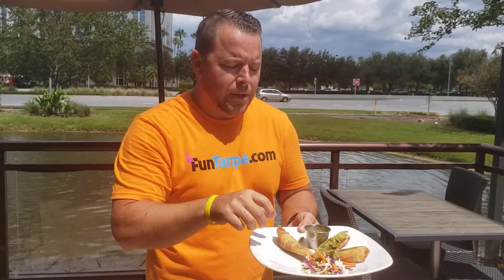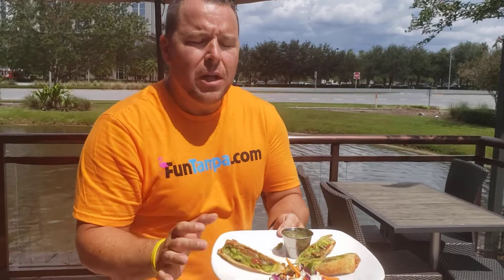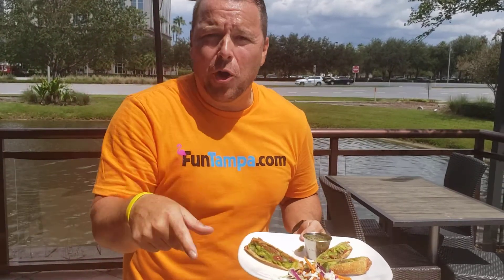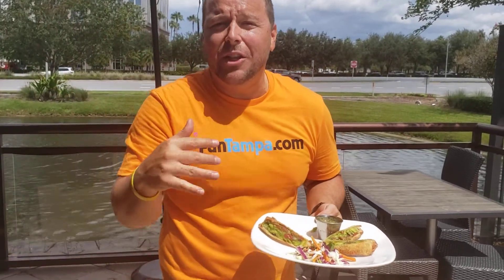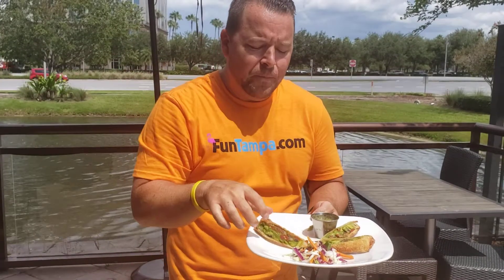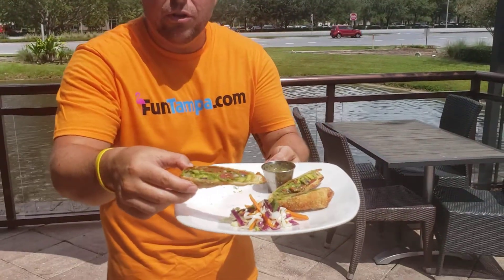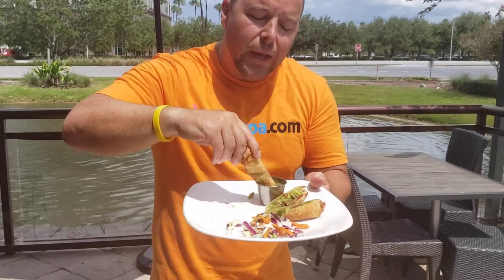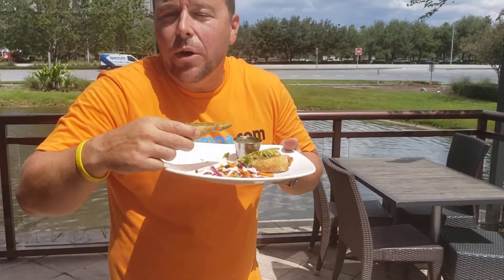SPECIALTY BITES - The AVOCADO EGG ROLL - Kona Grill - Tampa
This is an amazing appetizer at the Kona Grill!!
Classic American Grill With Fresh Seafood, Great Steak & Chops, Complemented By Best Choice Of Sushi & Margaritas At Any Grill In America

for MORE places to visit!
For all your Tampa Real Estate Needs!!